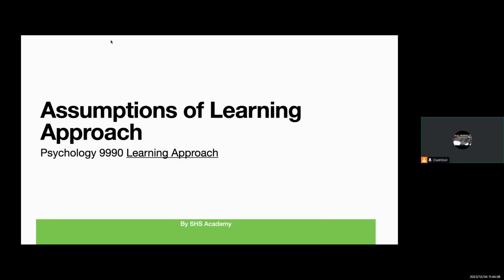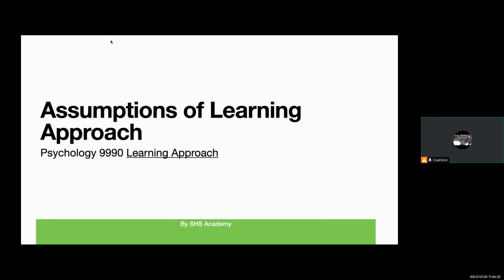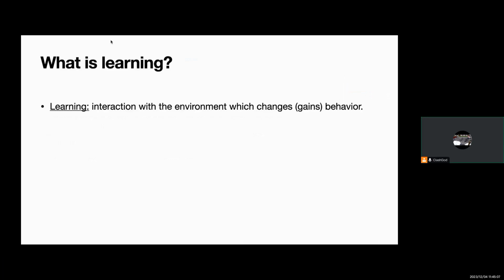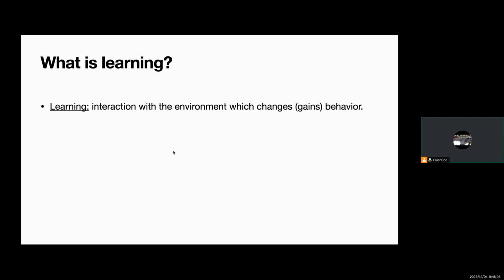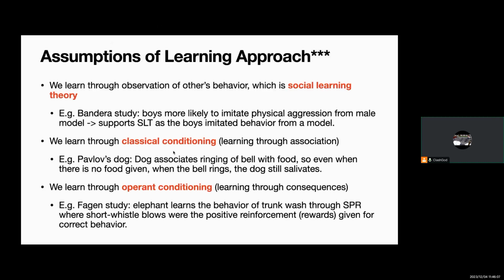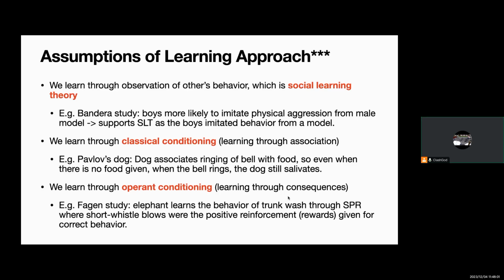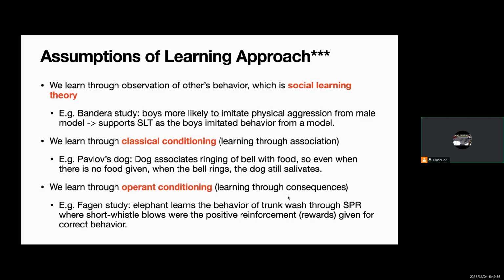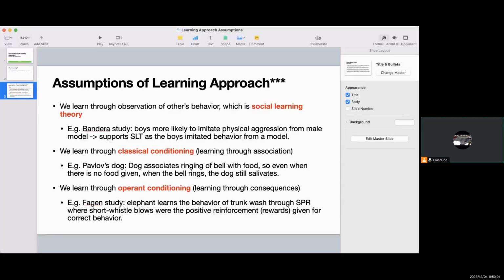Assumptions of Learning Approach | AS Psychology 9990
Welcome to this AS Psychology 9990 course about the assumptions of the learning approach!
Your support is much appreciated by the SHS ACADEMY team.